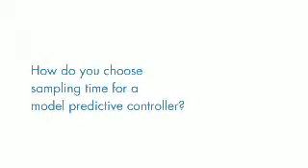How to Design Model Predictive Controllers Video MATLAB